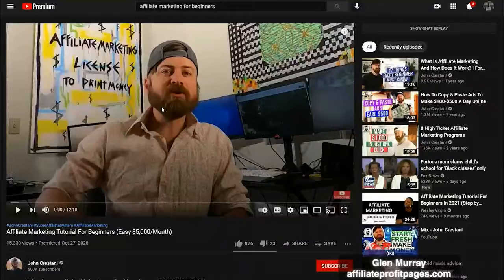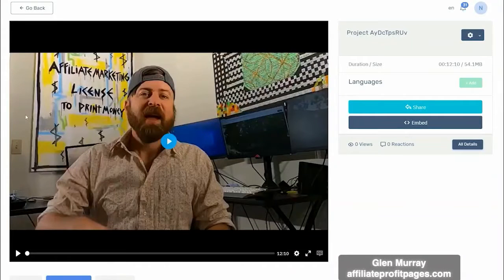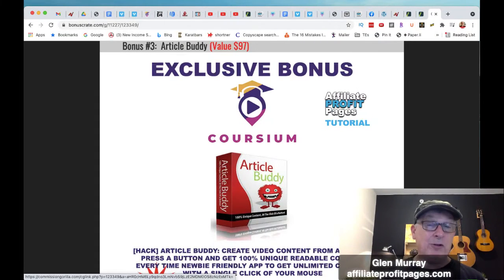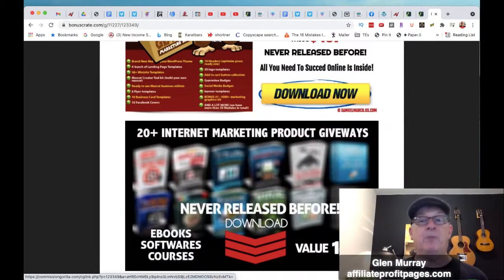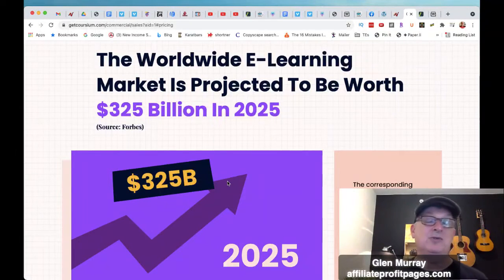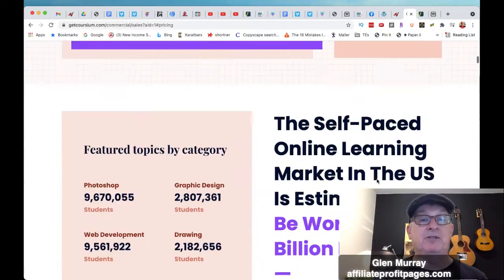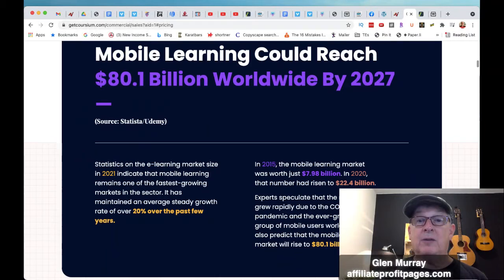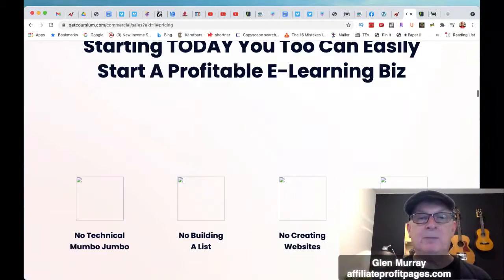Coursium Review Walkthrough Discount Coupon OTO’s & Best Bonuses Trial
So What Is Coursium All About??

There’s No Scary Learning Curve.
Just Follow A Few Simple Steps & You’ve Got Your New Profitable E-Learning Biz Online!
And There’s No Better Time Than NOW To Start An E-Learning Biz..

CREATE HAND-HOLDING-STYLE COURSES easily with just a few clicks.
UPLOAD & STORE your e-learning courses quickly and securely.
GENERATE repeat sales with “in-demand” niche content.
100% Beginner Friendly, ZERO Content Creation skills required!
AUTO TRANSCRIPTION create full, time-coded text versions of every video course.
GENERATE Course Pages to host your e-learning courses with just 1-Click!
IMPORT Directly From Zoom & GDrive: Send your awesome live training to Coursium for evergreen earning.

COURSIUM STARTER (FE1) $37
* Create Up To 100 Videos For YourE-Learning Courses On Our High-Speed Servers
* Create Videos up to 10min long
* Create Unlimited Course Pages To Sell & Host Your E-Learning
* Start Selling NOW - 5 DFY E-Learning Course
* Edit, Merge, Slice, And Repurpose Video/Audio Content
* Upload/Import From Zoom, Facebook, Gdrive, Vimeo, Dropbox, URL, Computer
* 1-Click Video Sharing To Facebook, Twitter, Email, Reddit, And More, For FREE Viral Traffic
* AI-Powered Tagging Technology
* Transcribe Video/Audio
* Human-Like Text To Audio
* Audio To Text Conversion
* Custom Video/Audio Thumbnails
* Categories For Video/Audio
* SEO Friendly And Easy Ranking
* Player Control And Customization
* Embed Video/Audio Content On Any Website
* Full Analytics
* Video Content Can Be Made Downloadable Or Protected
* Social Shares, Email Shares, Embeds
* Viewers Can Give Reactions (Like, Love)
* 3 Language Translations (1, 2, 3)
* Only 1 Language Per Video/Audio Player
COURSIUM COMMERCIAL (FE2) $47
* Create Up To 100 Videos For Your E-Learning Courses On Our High-Speed Servers
* Create Videos up to 25min long
* Create Course Unlimited  Pages To Sell & Host Your E-Learning
* Start Selling NOW - 10 DFY E-Learning Courses
* 1-Click Video Sharing To Facebook, Twitter, Email, Reddit, And More, For FREE Viral Traffic
* AI-Powered Tagging Technology
* Transcribe Video/Audio
* Custom Video/Audio Thumbnails
* Categories For Video/Audio
* Full Analytics
* 35 Language Translations
* 3 Languages Per Video/Audio Player
*  Commercial License
COURSIUM UNLIMITED (OTO1) $97 per year or $197 one-time
* UNLIMITED Video Storage
* UNLIMITED Audio Storage
* UNLIMITED Player Languages
* UNLIMITED Video/Audio Pages
* Auto Language Detector
* UNLIMITED Bandwidth
* SPECIAL UPGRADE: UNLIMITED Password Protected Pages
* Premium Support
* All Updates
COURSIUM BUSINESS (OTO2) $59 one-time
* 20 Additional DFY Courses
* Custom Domain Integration for One Domain
* DFY Lead Magnets
* 10 Team member accounts
* Business Website DFY
* Allow Business Clients to Schedule Appointments
* All Website Pages Created with content
* Add Featured Samples of Business Services Offered
* Add Business Clients Testimonial
* Fast Action Bonus: DFY Consultancy Pack
* Fast Action Bonus: PriceWars
* Fast Action Bonus: LocalUpsell

COURSIUM WHITE LABEL & AGENCY (OTO3) $147/$197 one-time
* Remove “Powered By Coursium” Branding
* Rebranding of Dashboard

COURSIUM FUNNELVIO (OTO4) $77 one-time
* 3 Sites
* 100,000 Visitors monthly
* Unlimited Funnels
* Unlimited Pages
* Unlimited Page Imports for 12 months
* Bonus 1: BONUS TRAINING WEBINAR
* Bonus 2: FUNNEL BUILDING CHECKLIST
* Bonus 3: TRAFFIC HACKING CHECKLIST